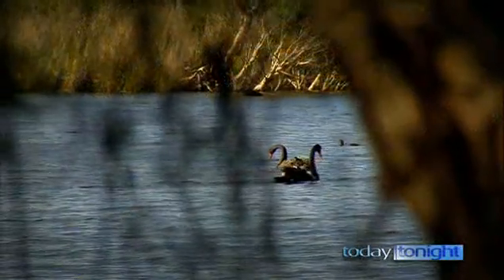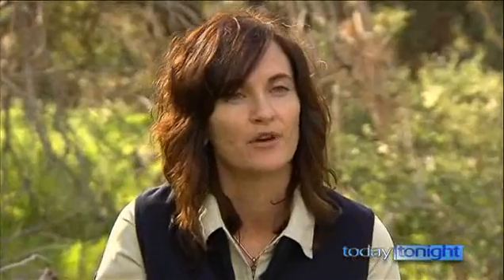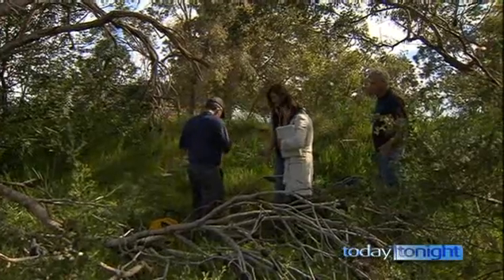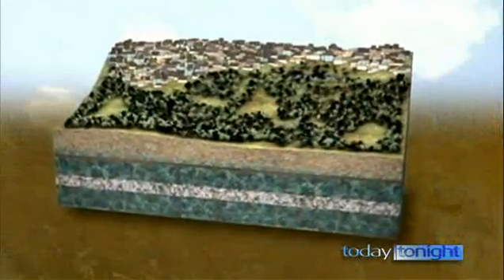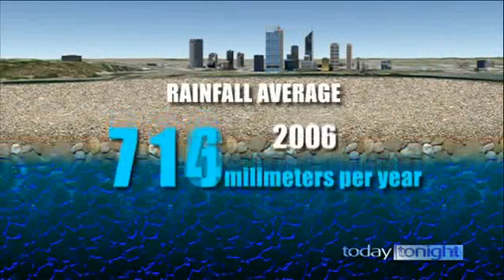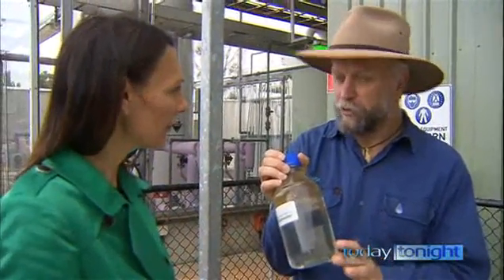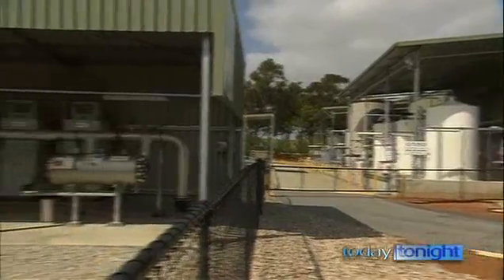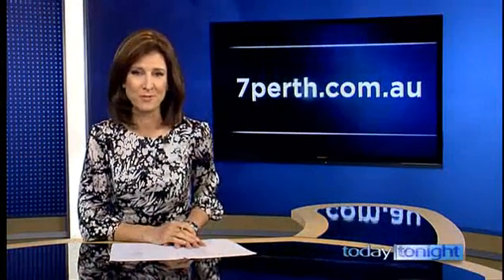Today Tonight: Groundwater Replenishment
Today Tonight featured Perth's groundwater supply situation and Groundwater Replenishment.  Includes interviews with Department of Water's Dr Sandy McHugh, Minister for Water Terry Redman and Water Corporation Manager, Water Source Planning Nick Turner

This was aired on 8 September 2013